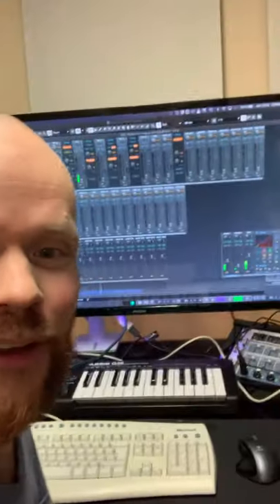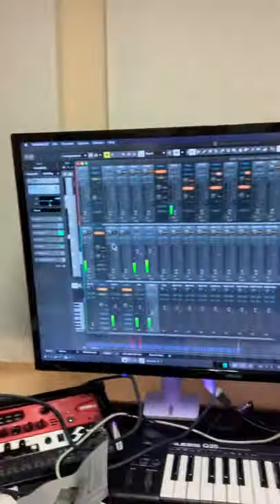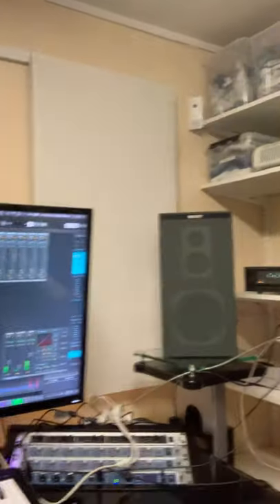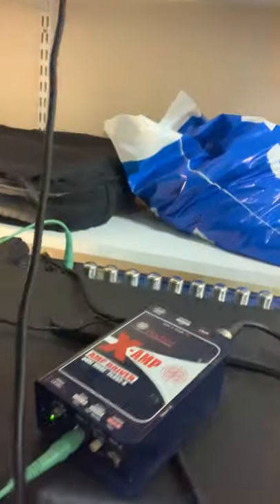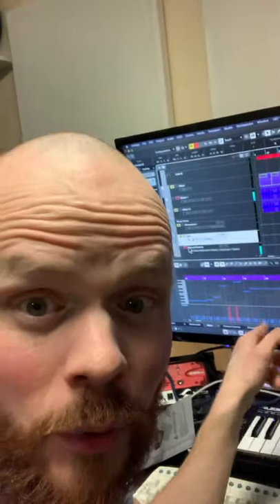Shreddage Hydra and Abyss reamped through real amplifiers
I finally managed to connect everything so that I can use samples VST instruments with real amps instead of VST plugins. Sounds very unnatural right now, but with some tweaking I think it might be OK!